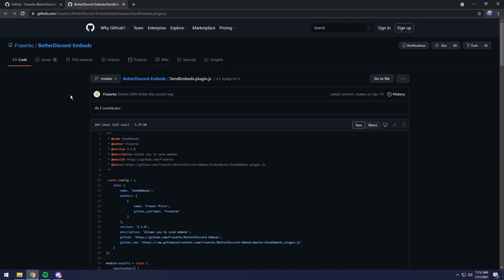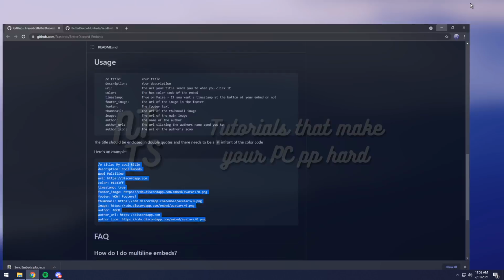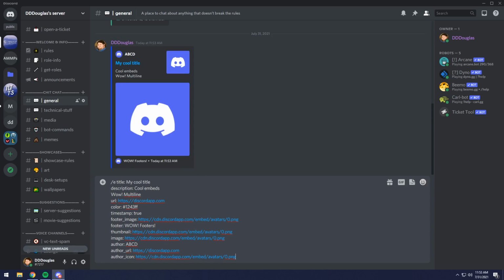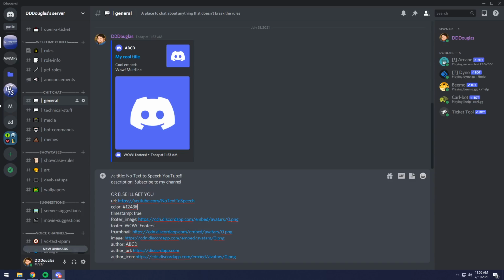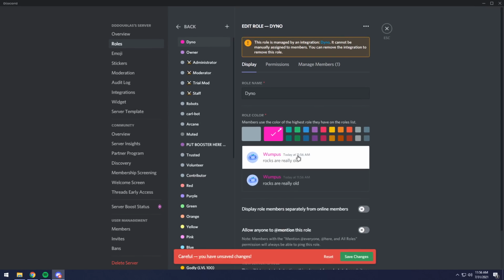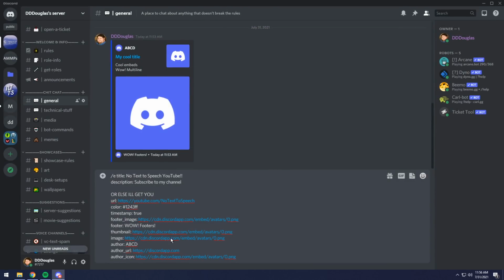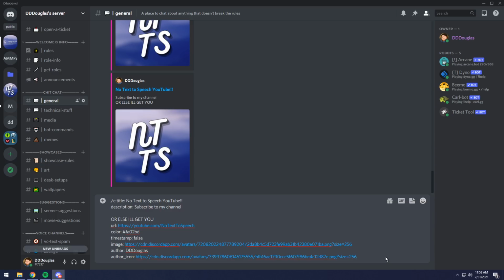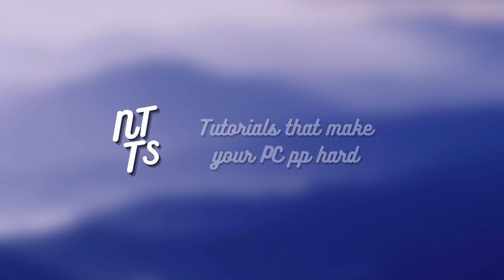How to Send Discord Embeds without a Bot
PLEASE NOTE: THIS IS A HIGH BAN RISK PLUGIN. USE IT AT YOUR OWN RISK

Sending embeds on discord is a good way to make your messages on your server a whole lot nicer. Unfortunately, bots like Mee6 and Dyno have a limited number of embeds for free users. Today I'll show you how to send embed messages without using any bots. Doing this allows you to send an unlimited amount of embeds without buying premium bot features.

Suggested by Asutoro